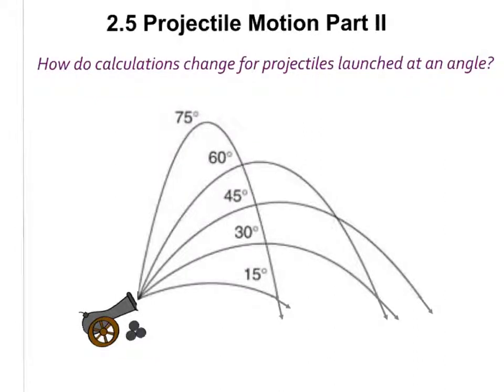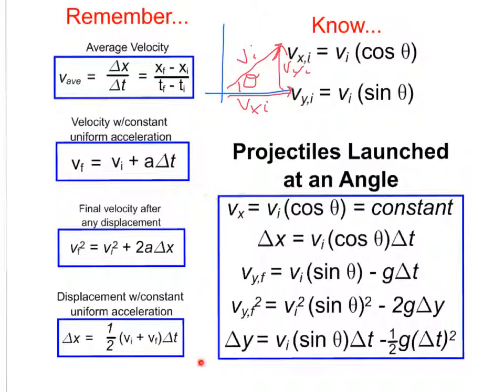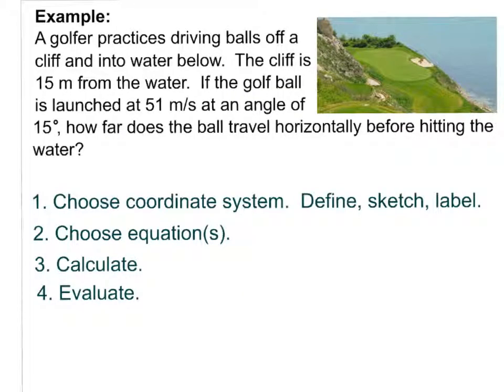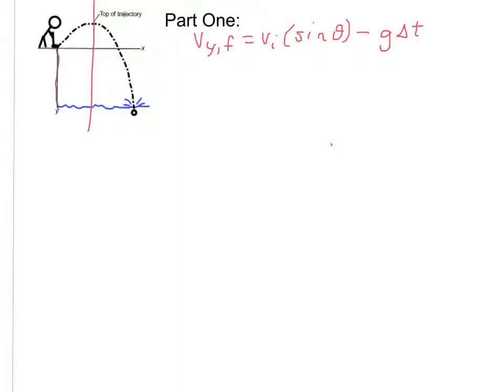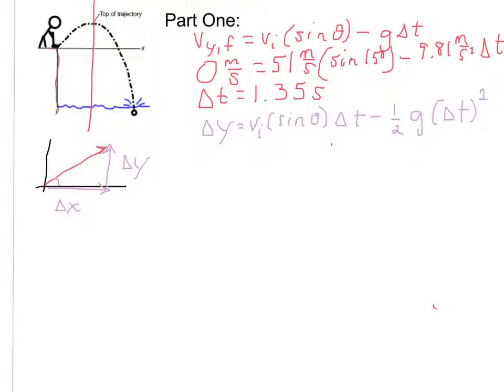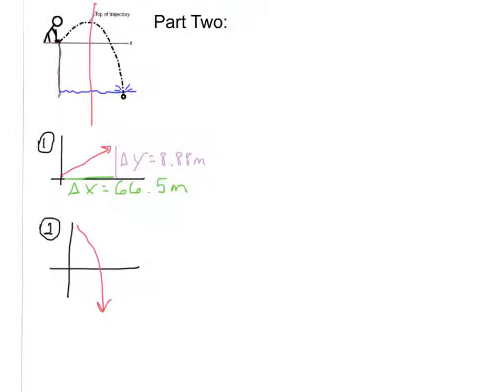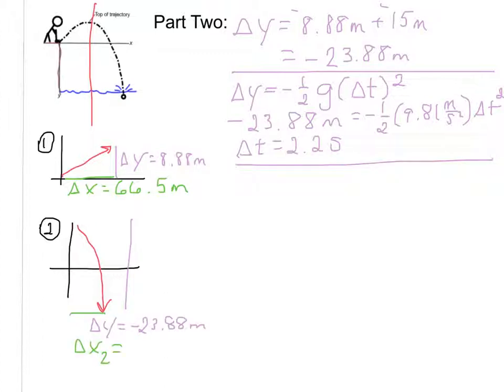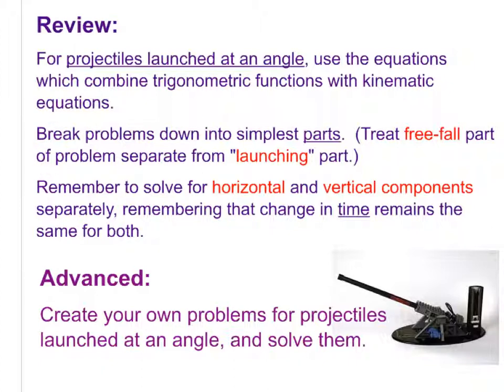Physics 2.5 Projectile Mtion Part 2